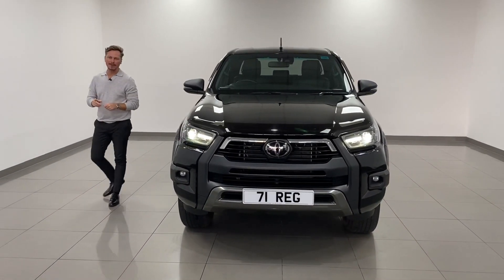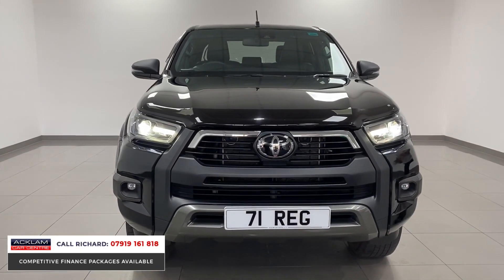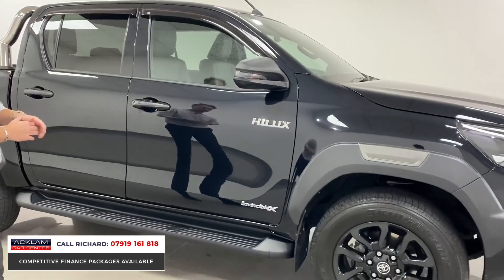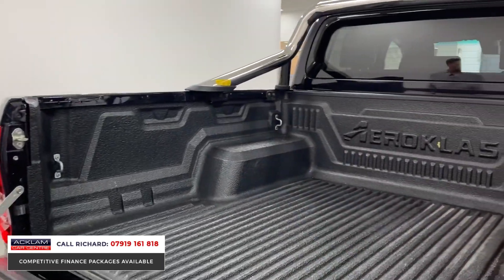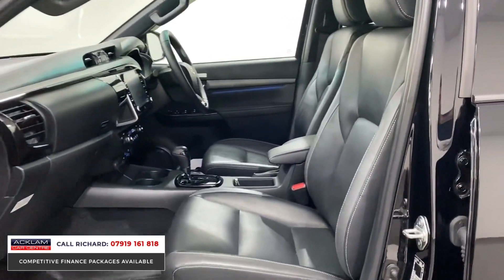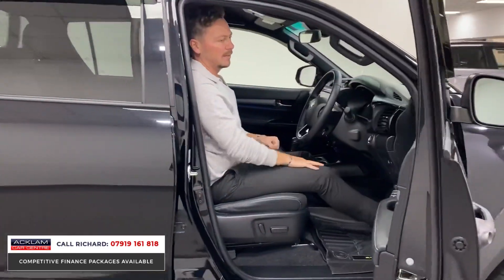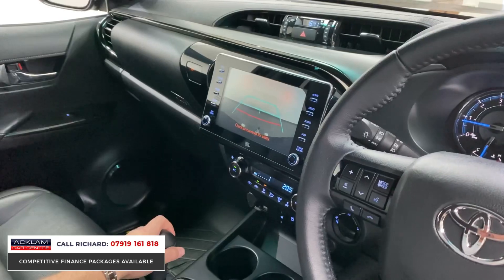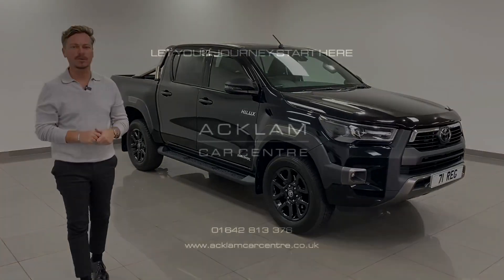2021 Toyota Hi-Lux Invincible X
Sitting comfortably at the height of the Hi-Lux range, the Invincible X features class leading off-road capability with the premium features to match. Enhanced even further with a Chrome Rear Roll Bar, Wind Deflector Kit, Aeroklas Bed Liner & Fixed Towbar.

Only 8,275 Miles. Live Priced at £39,990 - Please Note: This Hi-Lux has been privately owned and is not subject to VAT - Buy & Reserve Online